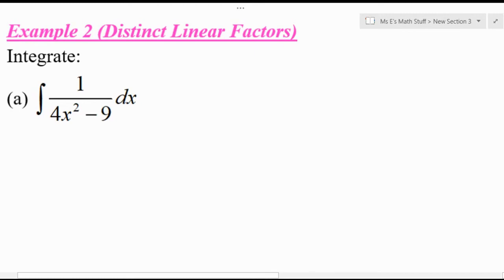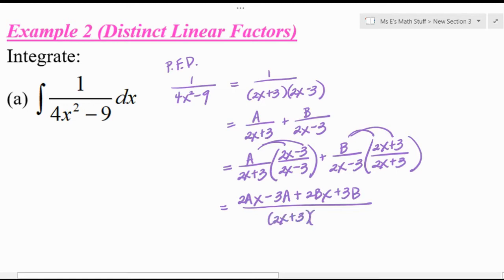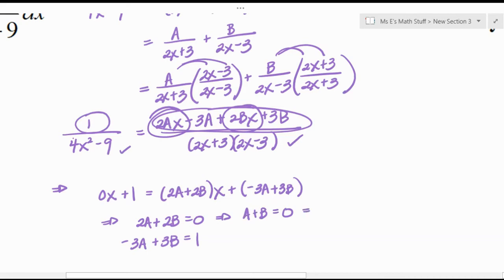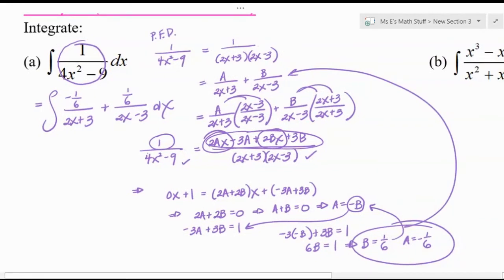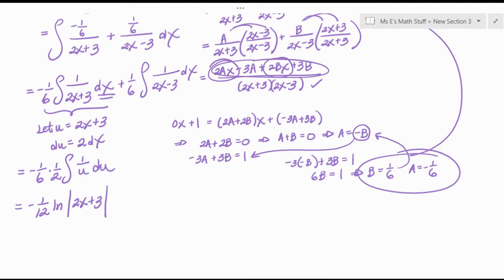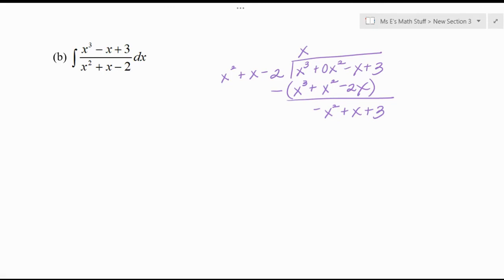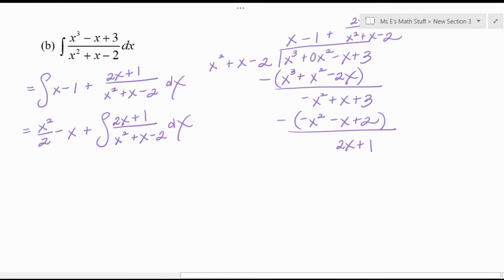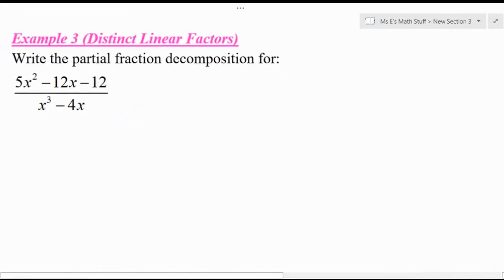BC 7.5 part 1 video 3 (11 min)